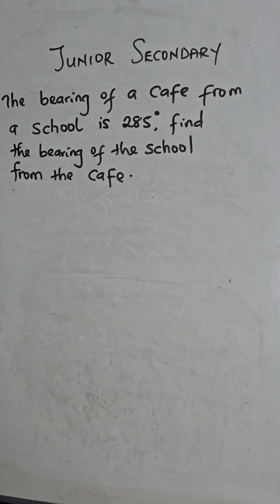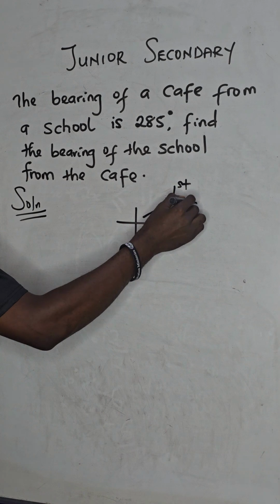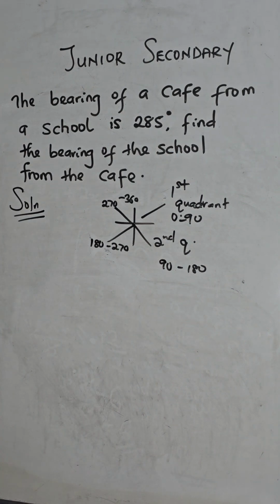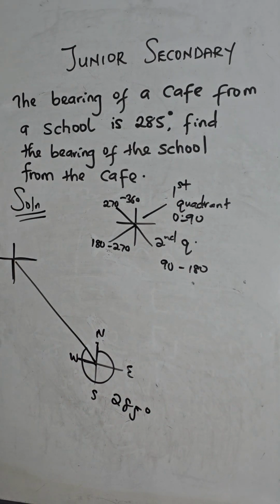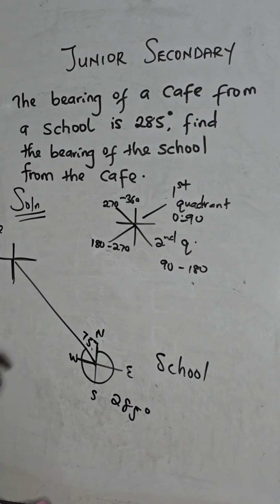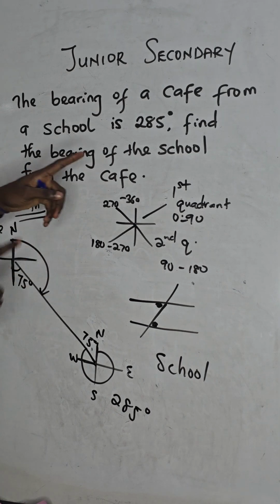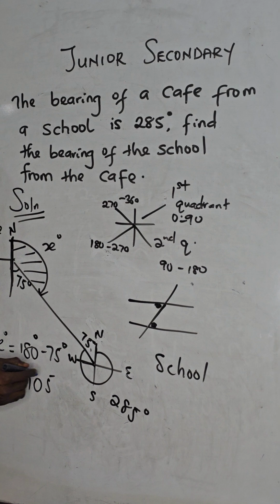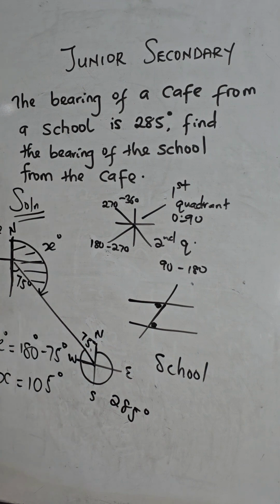How to solve bearing maths questions